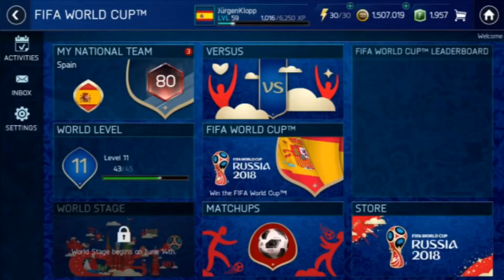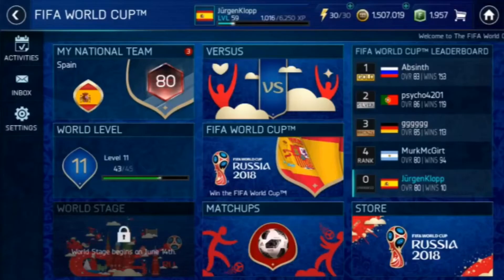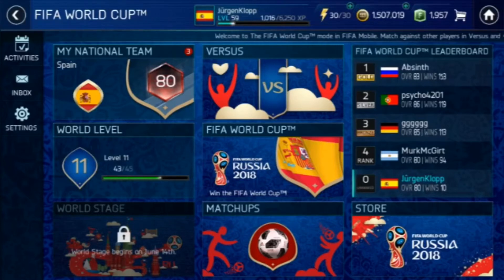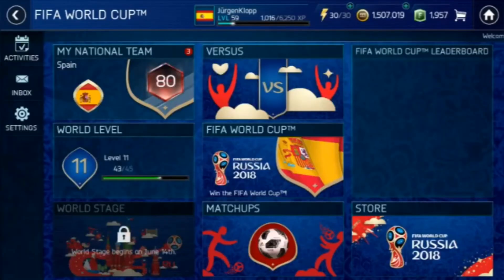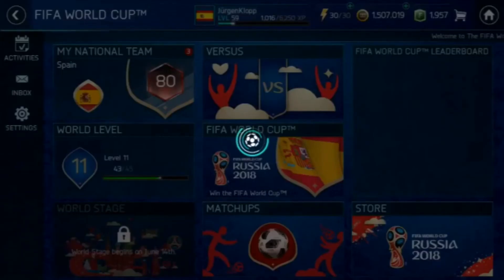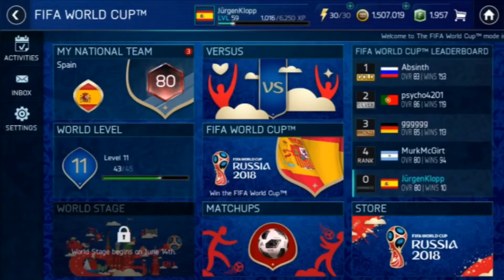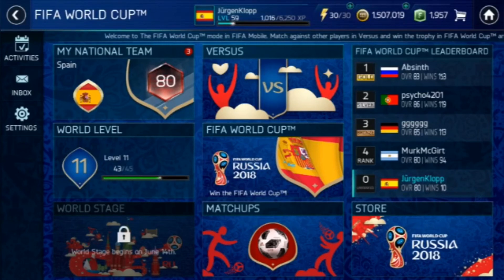WIN UTOTS ST RONALDO IN FIFA MOBILE - EA GIVEAWAY PLUS MO SALAH UPDATE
Thumbnail made by: AsteroidGaming